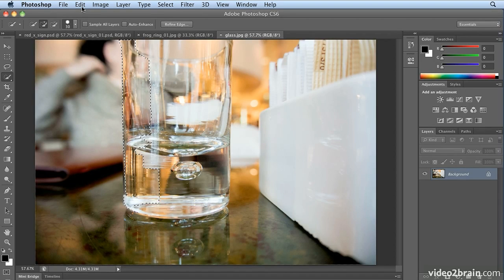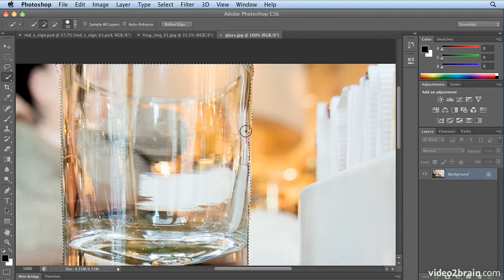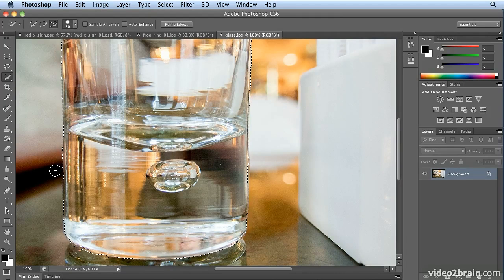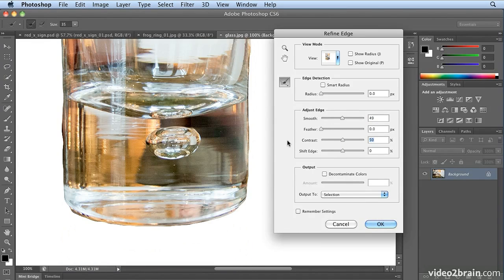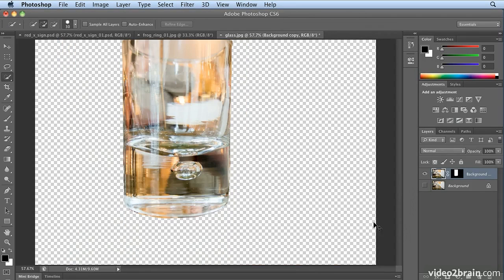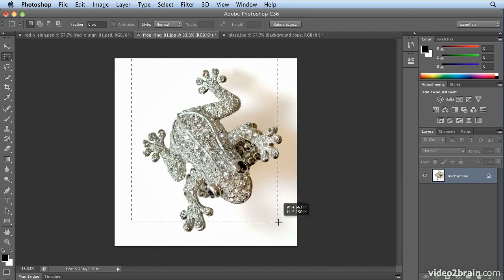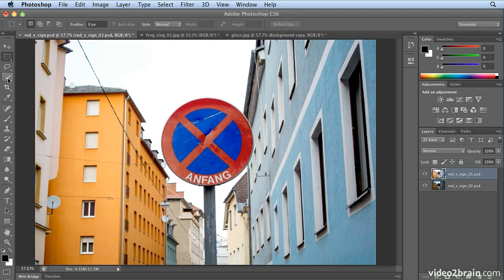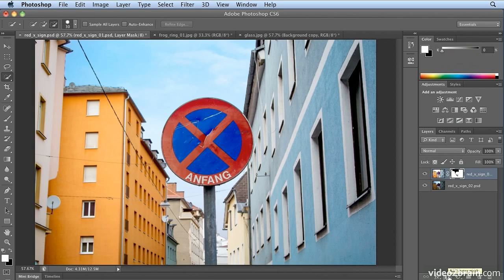PhotoshopCS6 Project Explorations